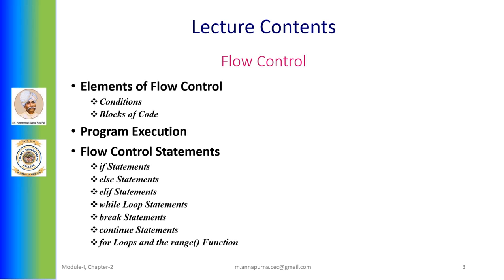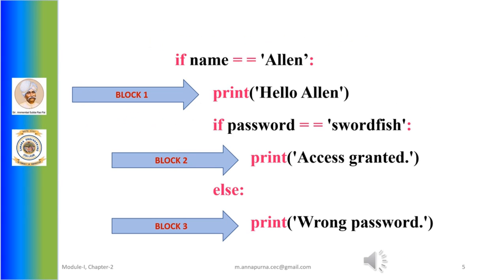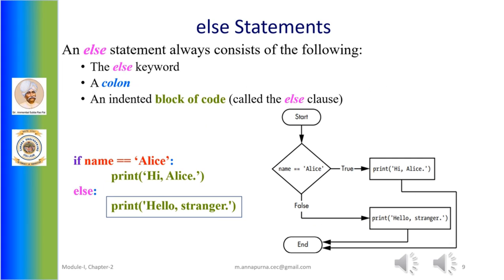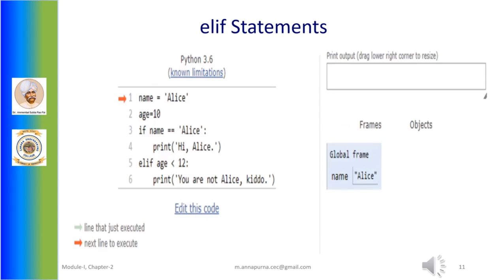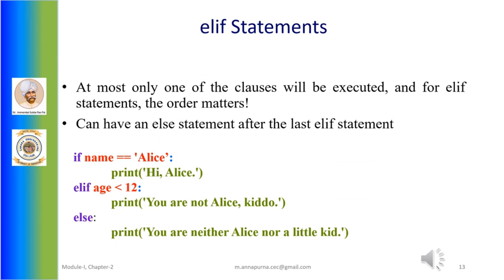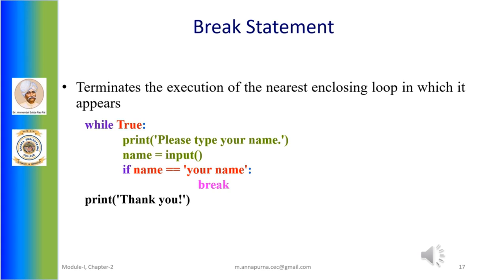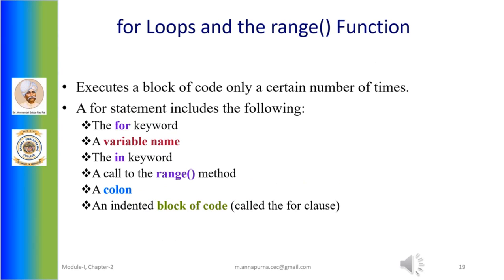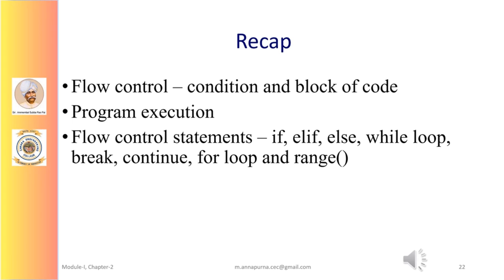VTU ADP (18CS55) APPLICATION DEVELOPMENT USING PYTHON [FLOW CONTROL] (M1 L5)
This video briefs you about Elements of Flow Control, Program Execution, and different Flow Control Statements with suitable Programming examples and Demonstrations.

Annapurna M, Department of Computer Science and Engineering, Canara Engineering College, Mangalore